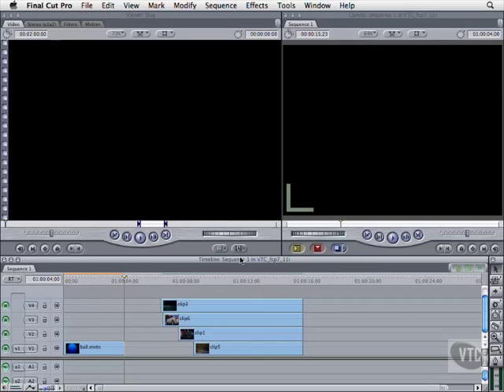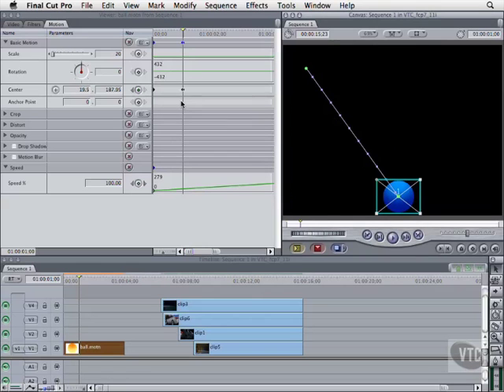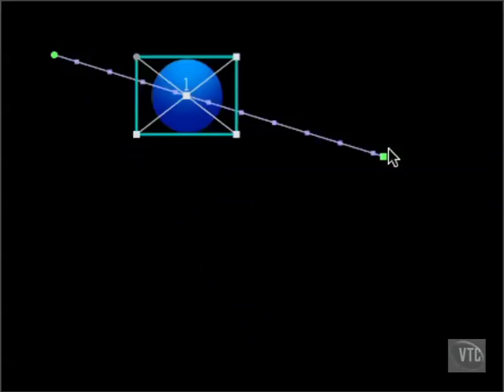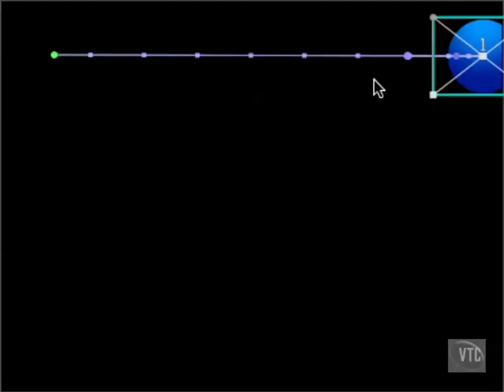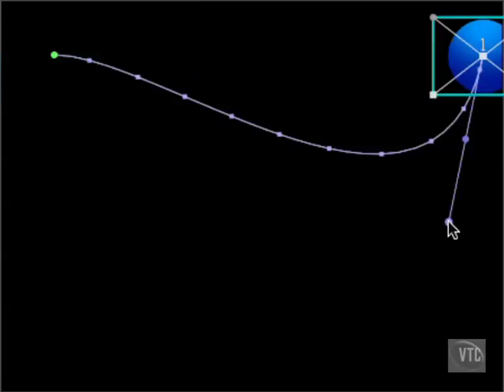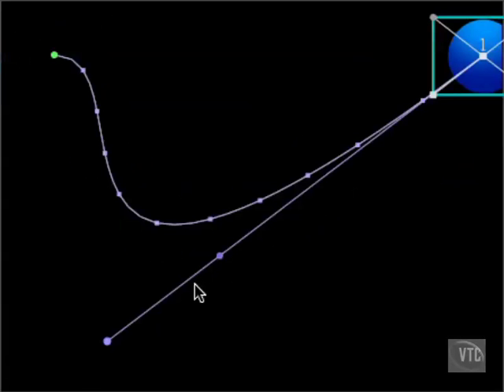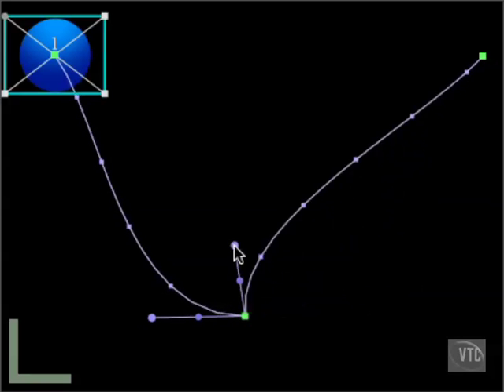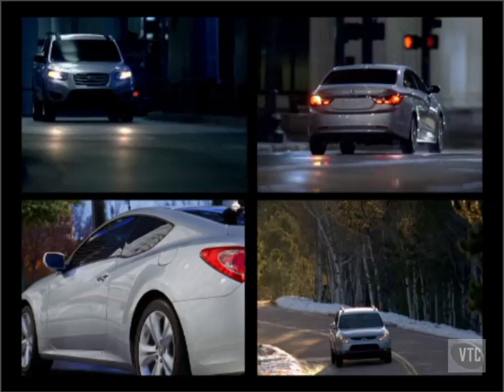11 09 Motion Paths